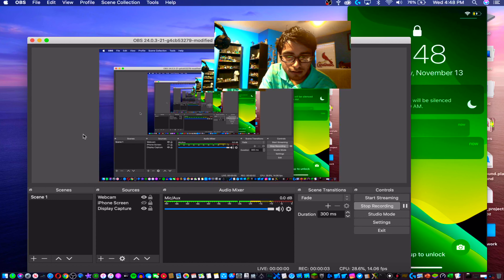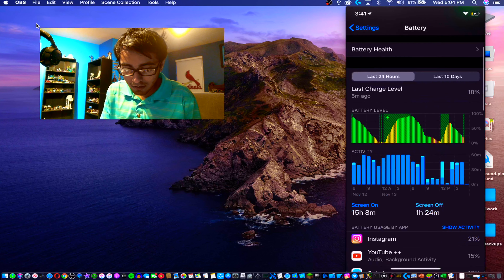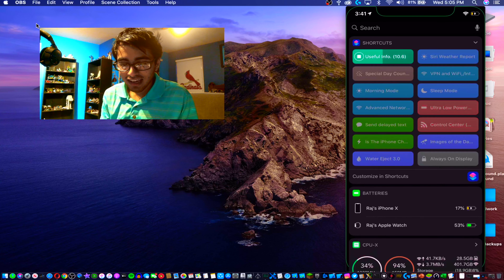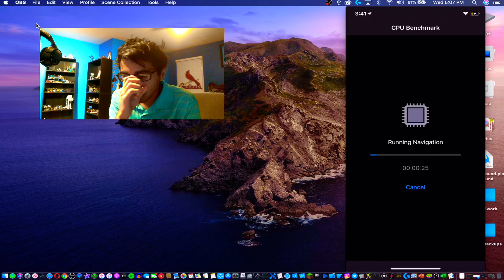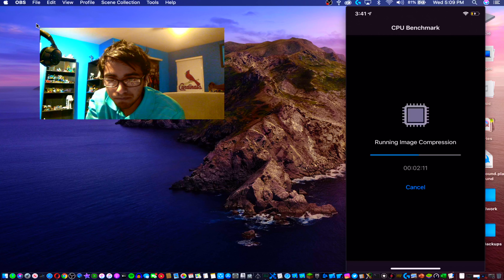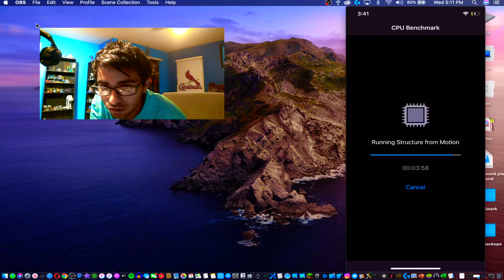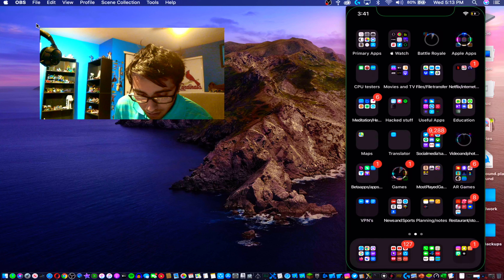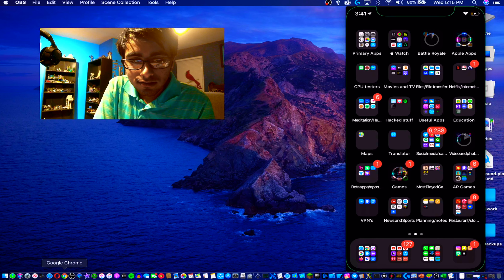iOS 13.3 Developer Beta 2